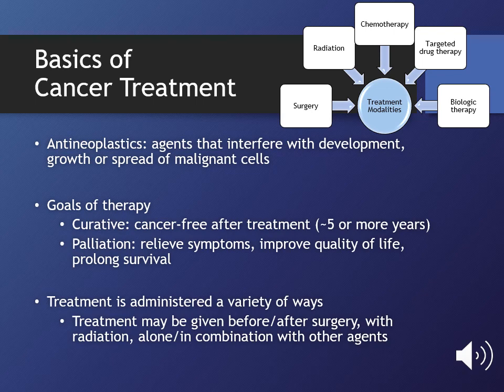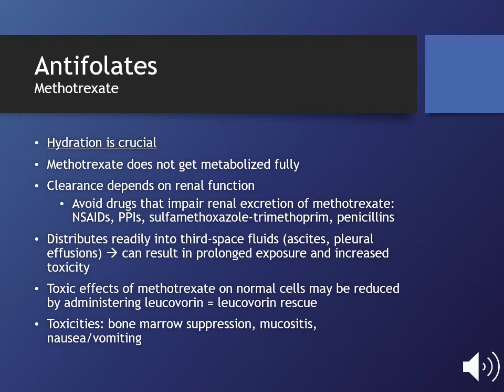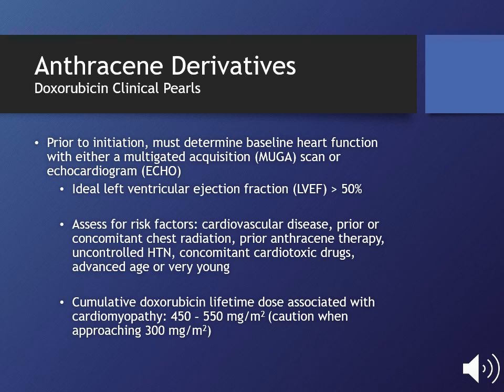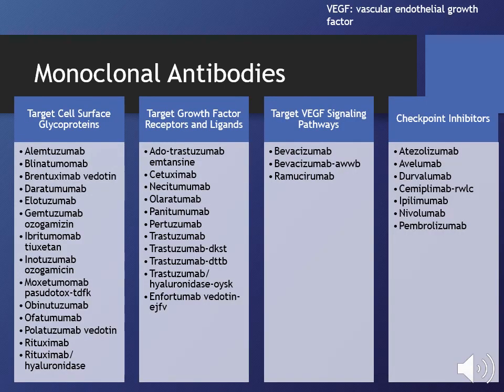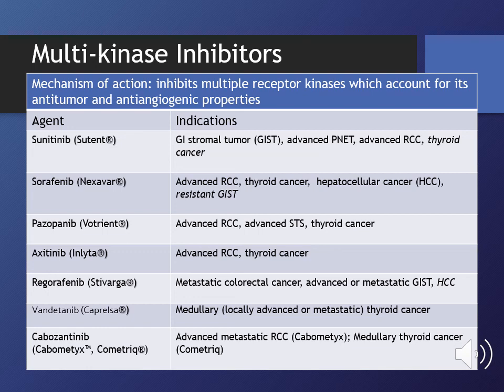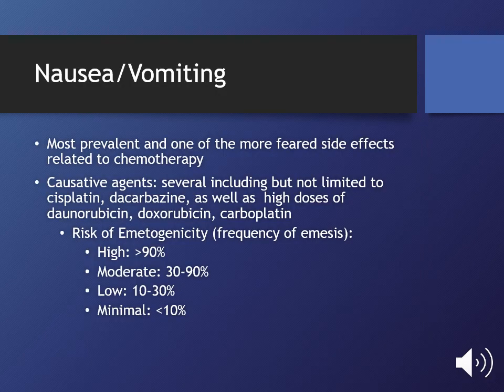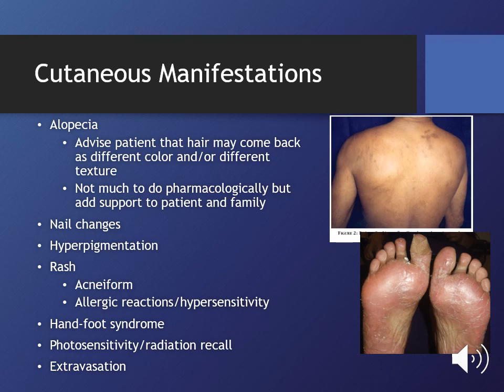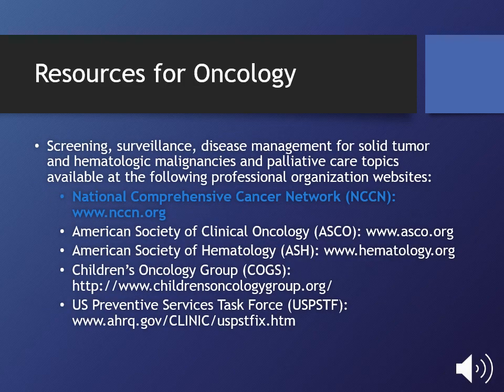PHARM Exam 5: Antineoplastics lecture 2020